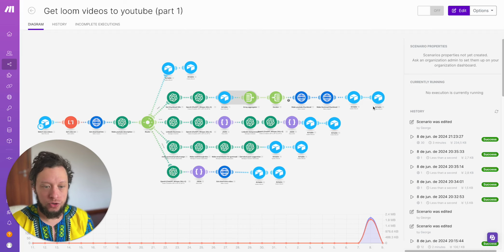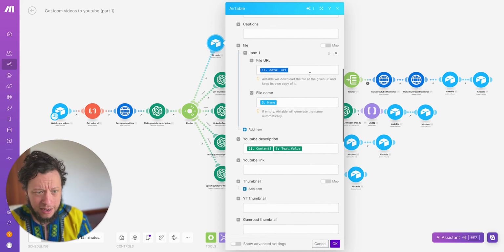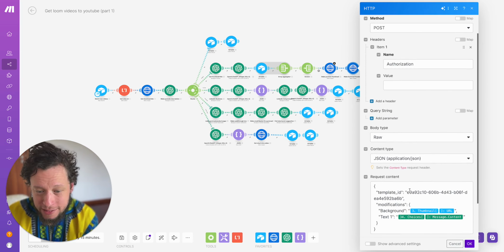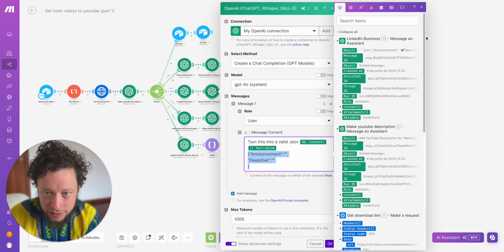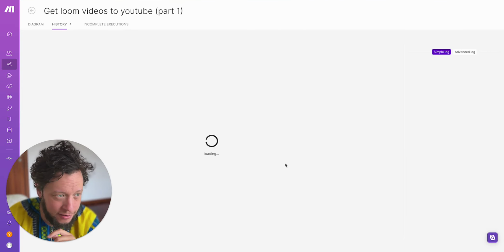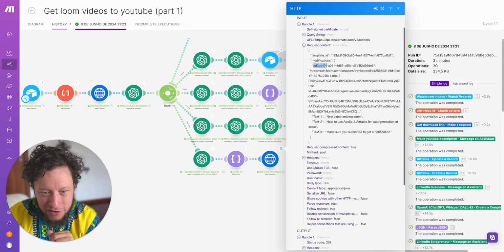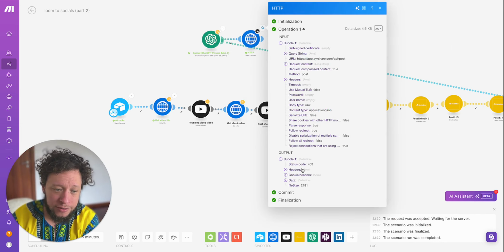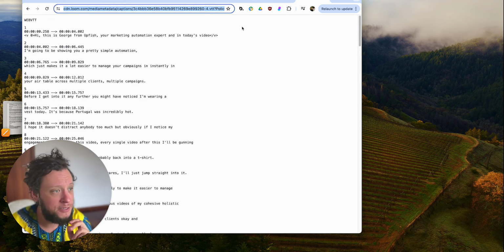Automatically post Loom videos to Youtube and Social Media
🎥 **New Video Alert!** In today's video, I'll show you how to automate the process of posting your Loom videos to YouTube, YouTube Shorts, LinkedIn, Instagram, and more—all at once!

⏰ **Timestamps**:
00:00 - Introduction and Overview
01:08 - The importance of automation for content creators
02:04 - Step-by-Step Process Breakdown
09:35 - Advanced Customizations
19:13 - Benefits and Workflows
33:35 - Publishing Videos Automatically
38:27 - Final Thoughts and Next Steps